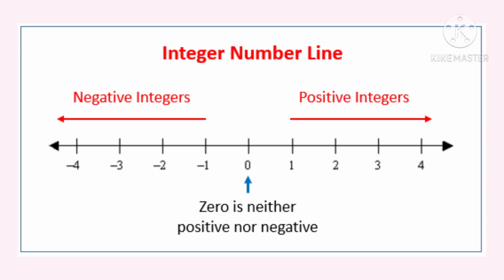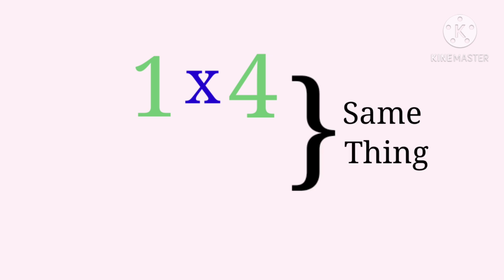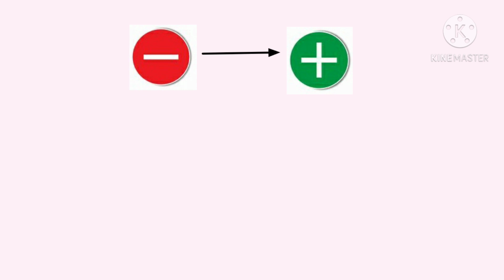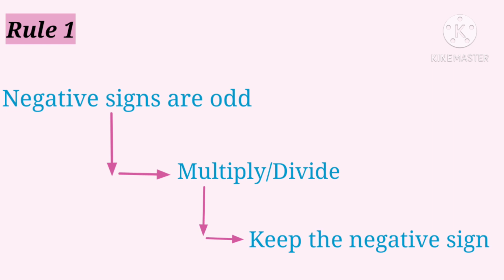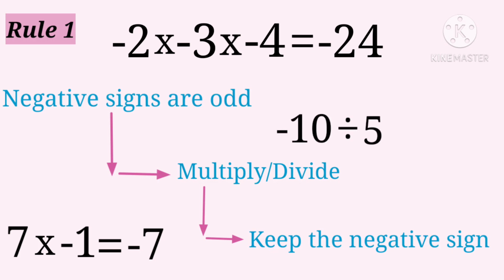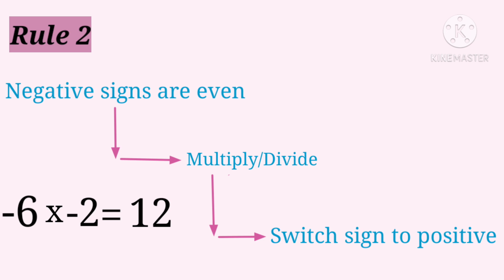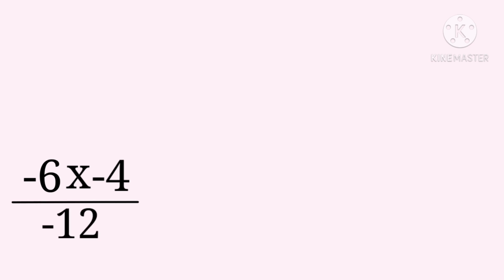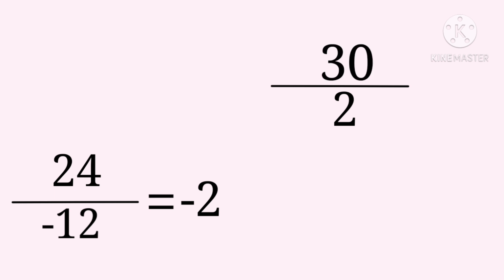Multiplying and Dividing Integers ✏️